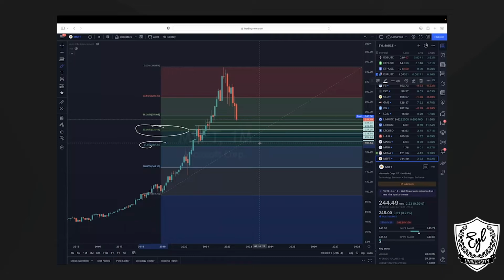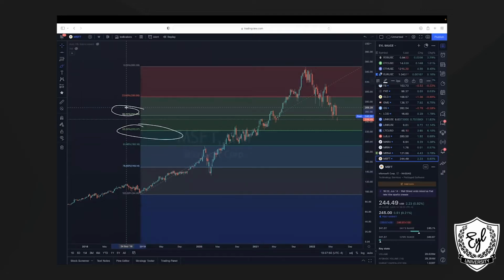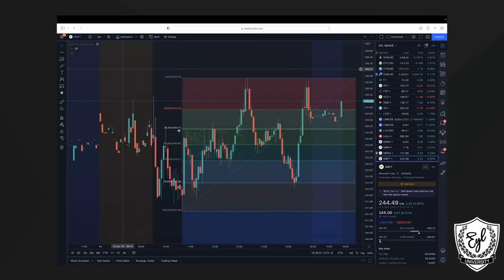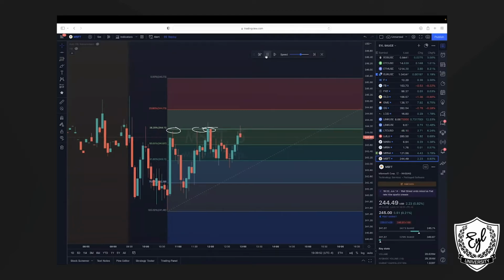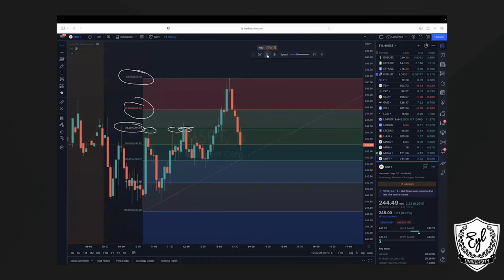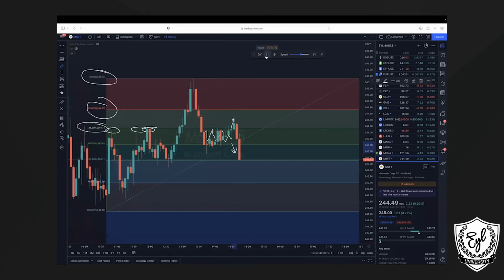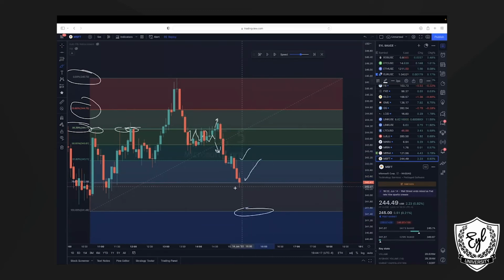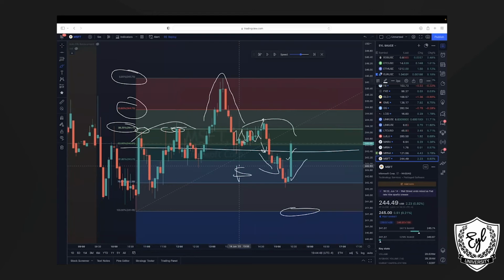Deep Dive into Fibonacci Retracements with Cris